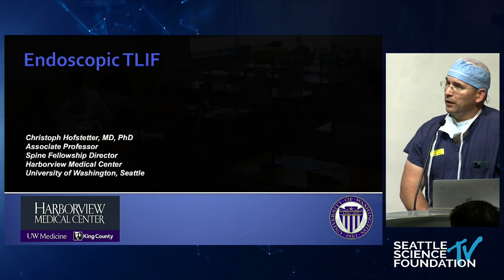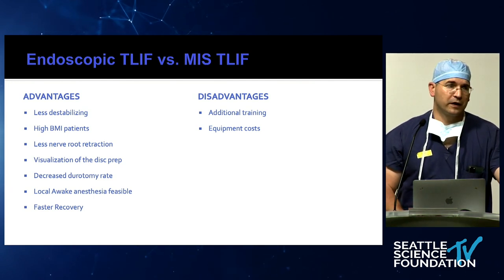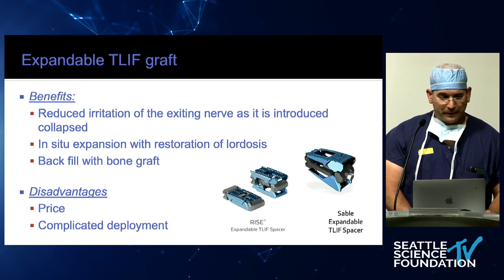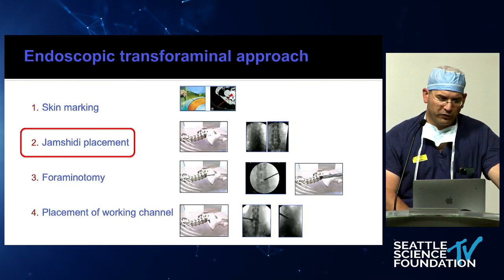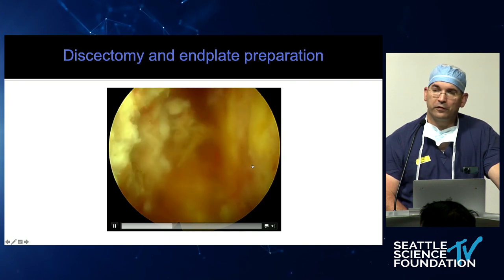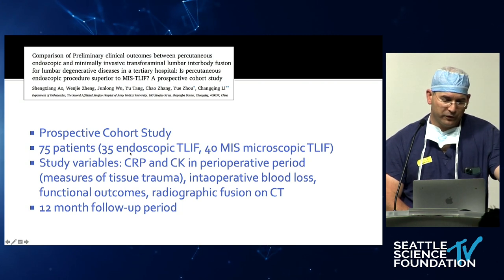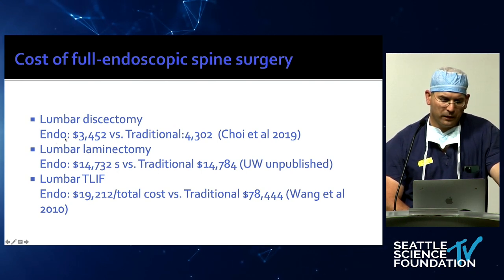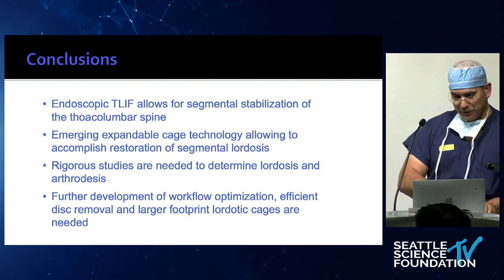Surgical Demonstration: Endoscopic LIF - Christoph Hofstetter, M.D., Ph.D.